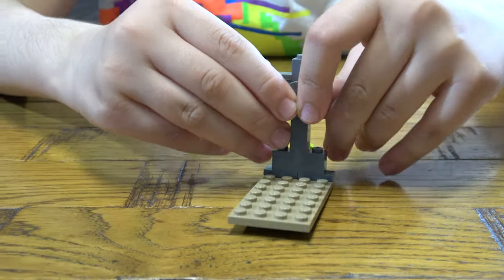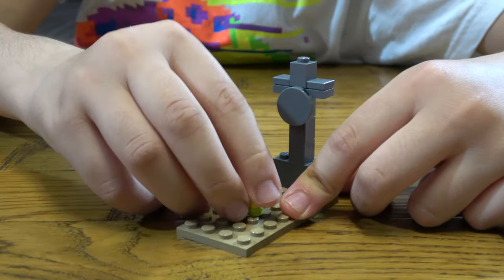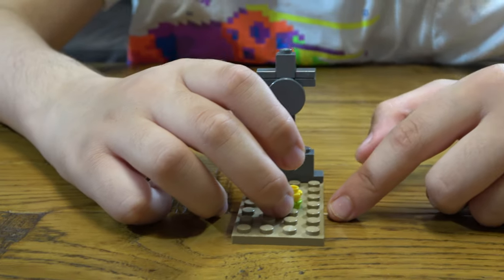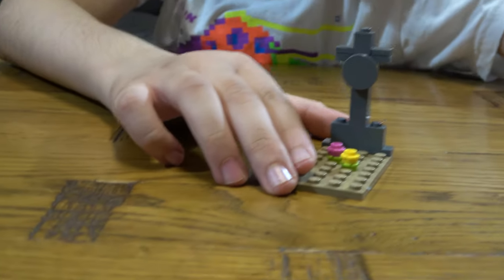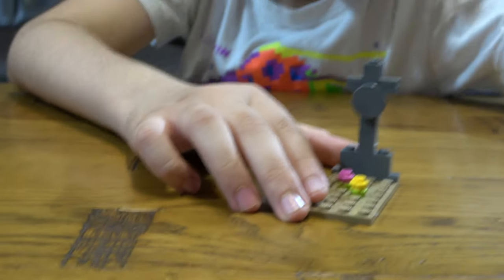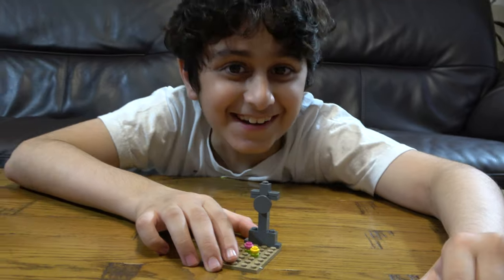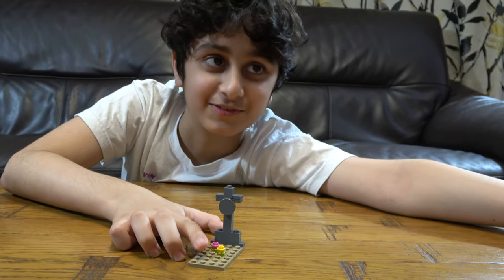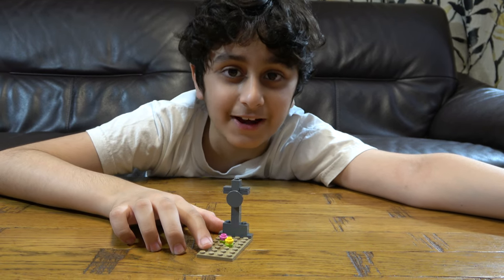Building a Mini Lego Scary Halloween Grave Stone in 4K